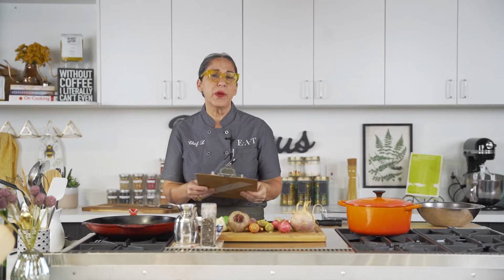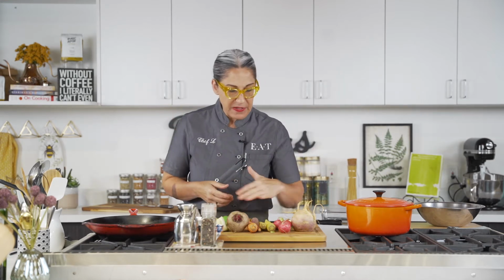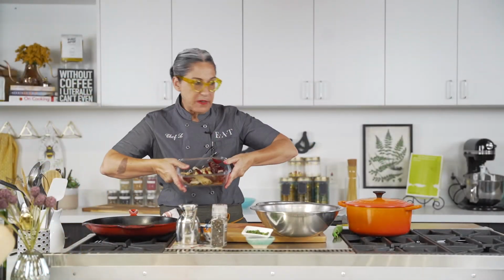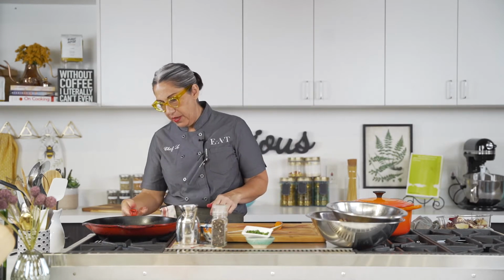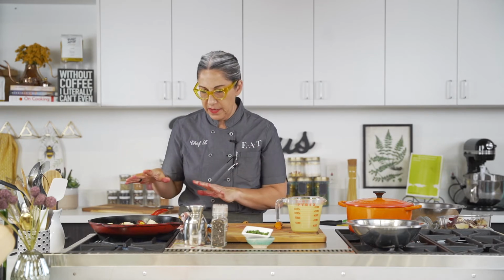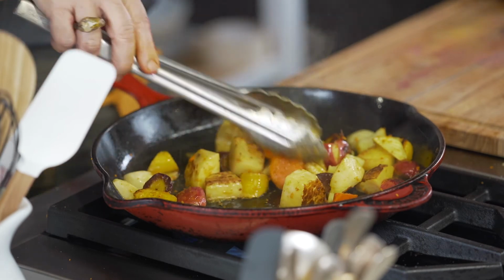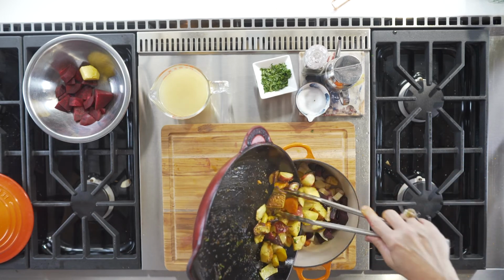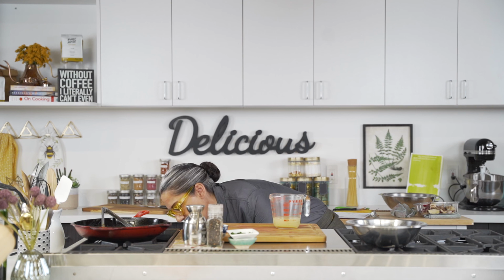Braising and Stewing Pt. 1 | Kitchen Essentials